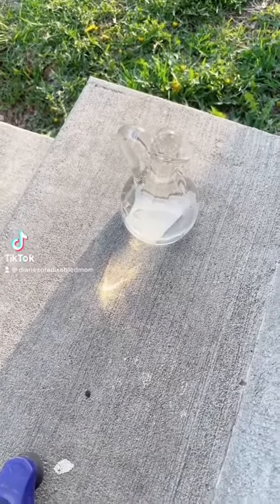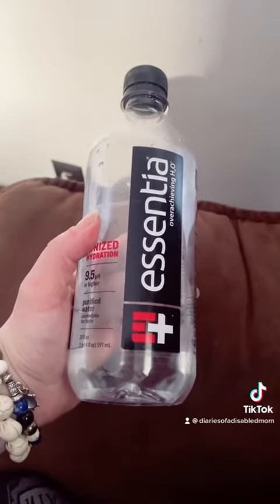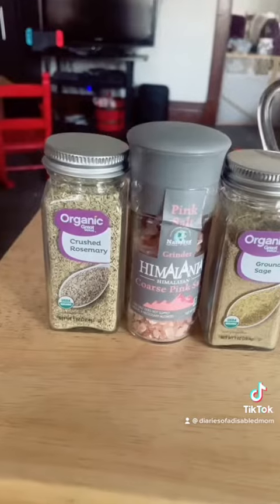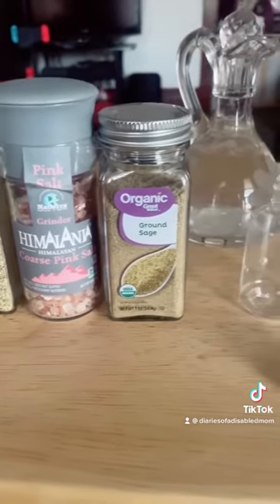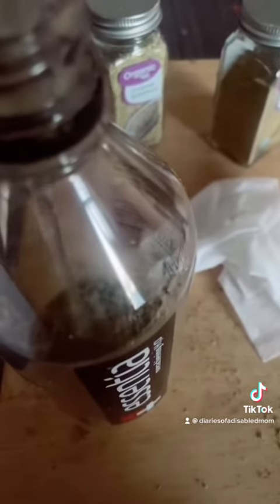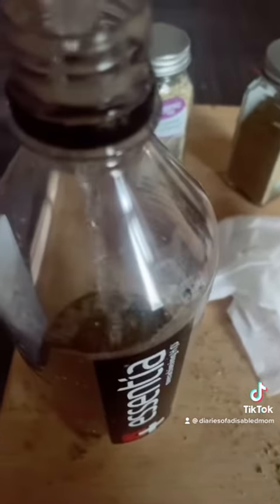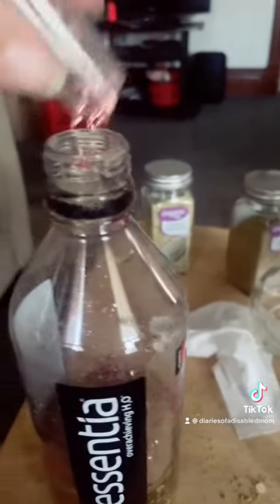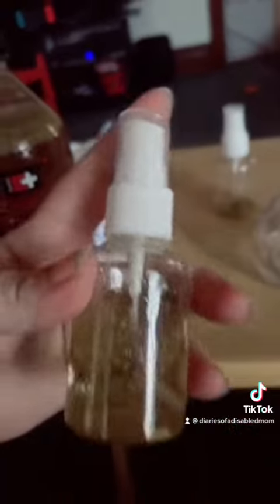Meditation bottles and cleansing sprays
I’m done trying to make my brain work like a nuerotypical brain so I’m gonna try and add Stimming to my craft. Made a meditation sensory bottle with herbs and cleansing sprays